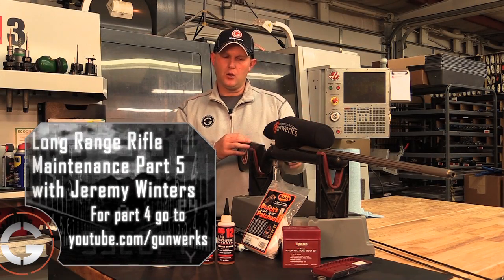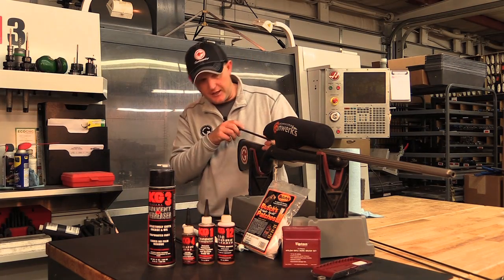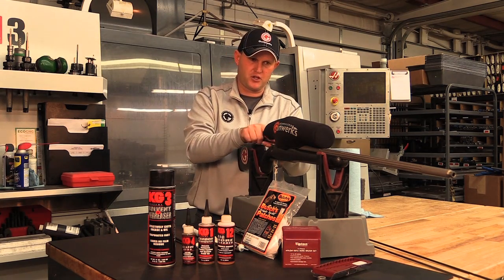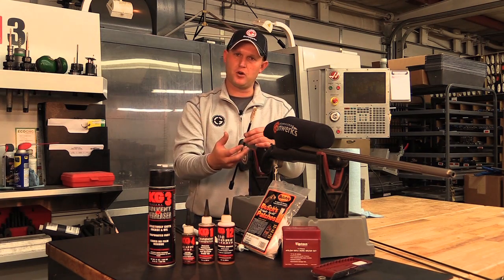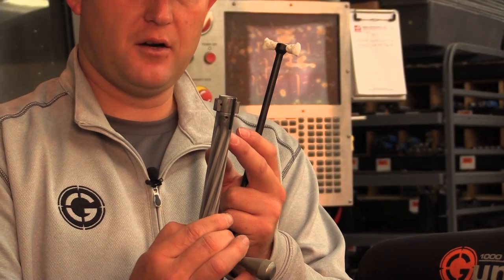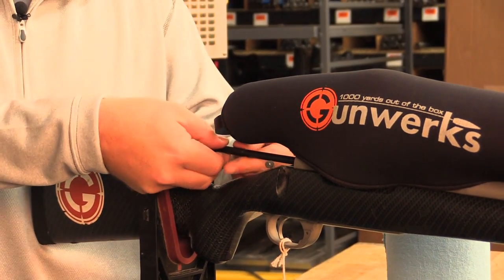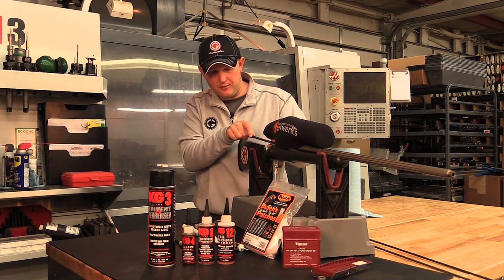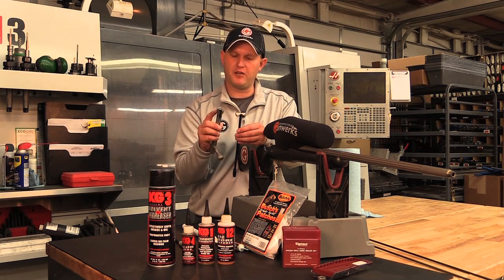Rifle Cleaning and Maintenance | Cleaning the Action and Chamber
Jeremy Winters demonstrates how Gunwerks cleans the action and chamber of a rifle.